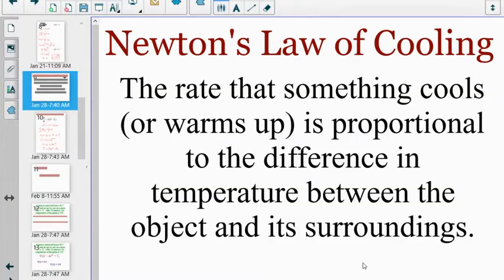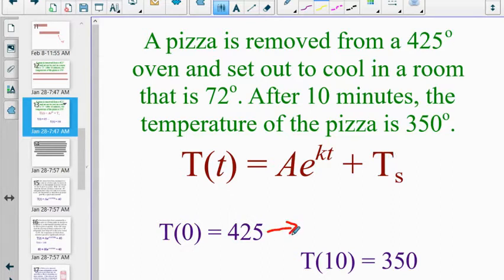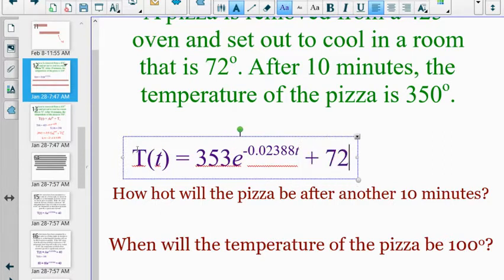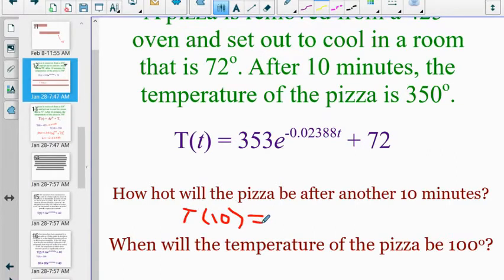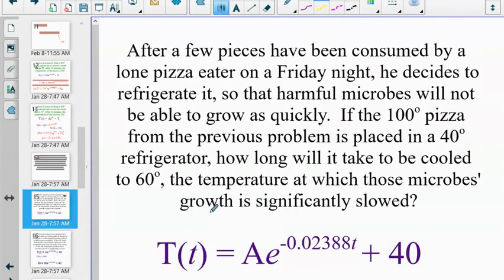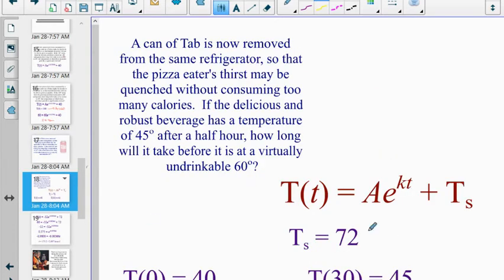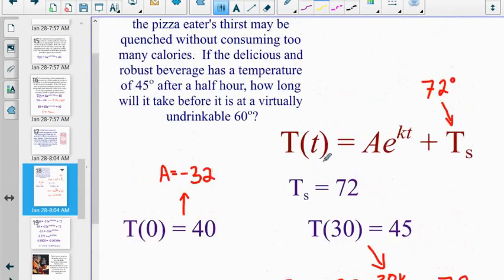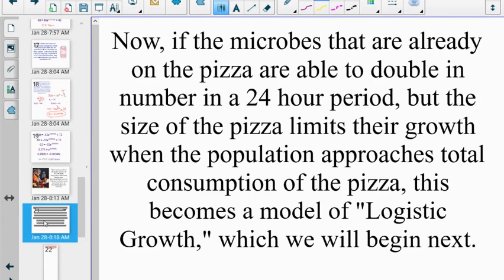Newton's Law of Cooling